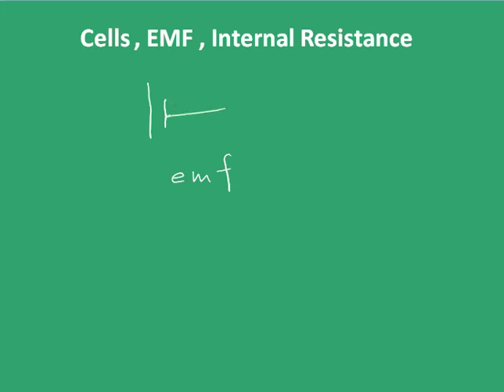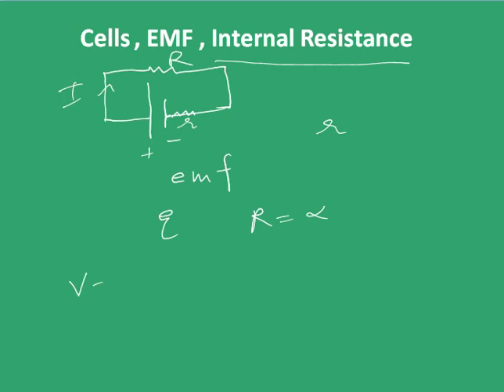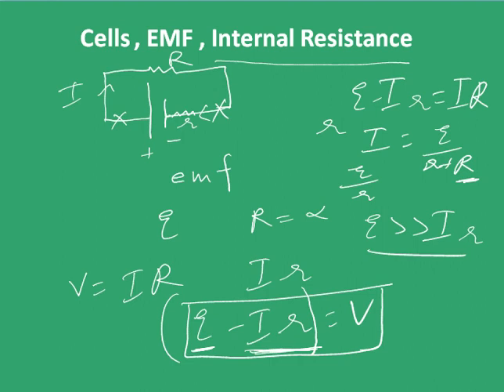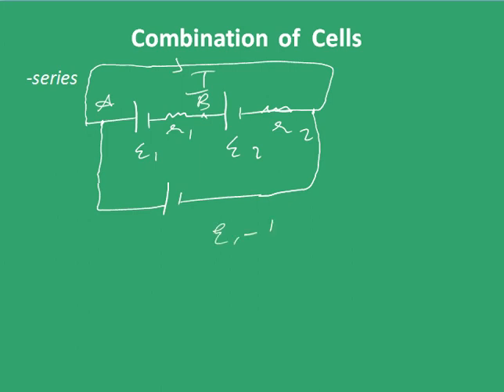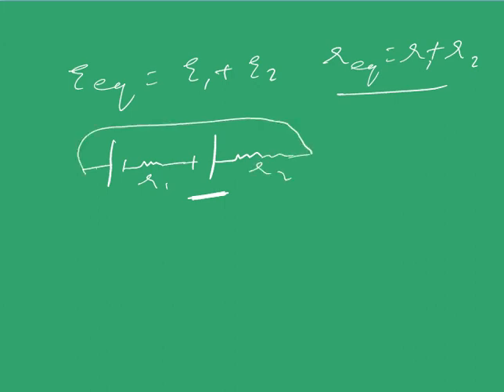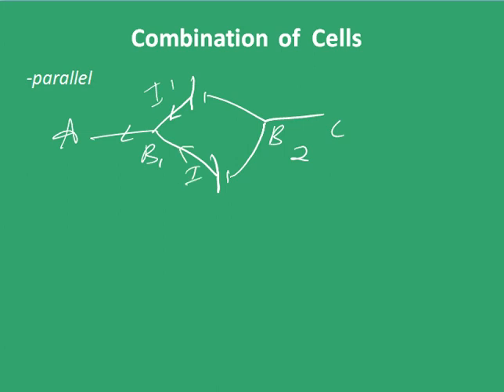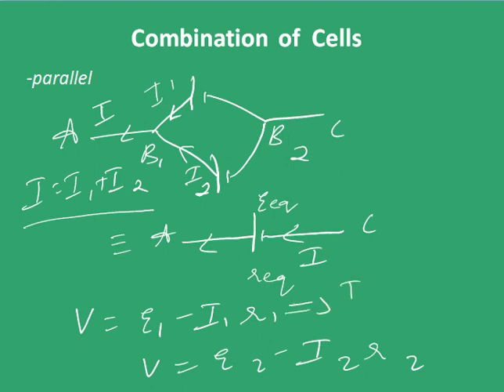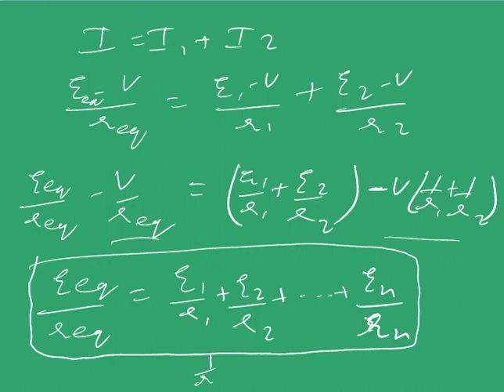Class 12 Current Electricity Part 4